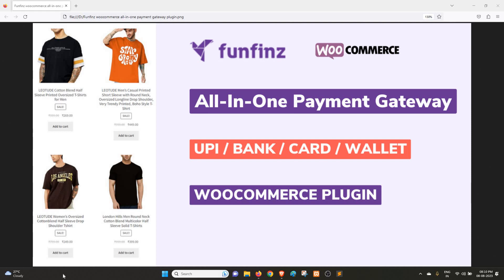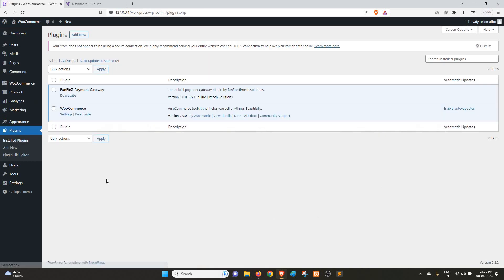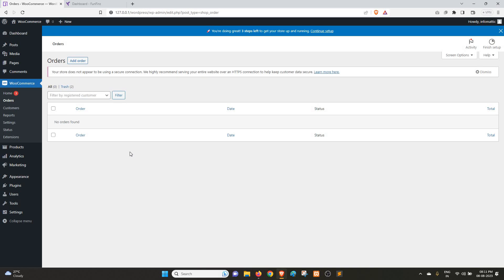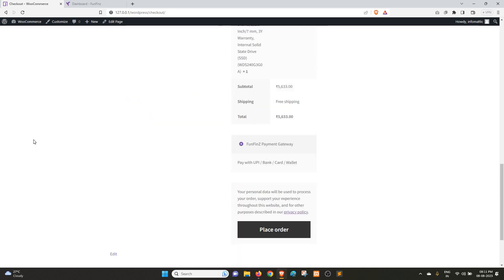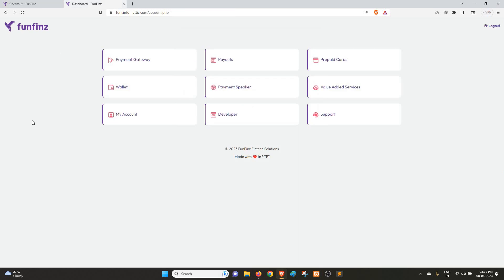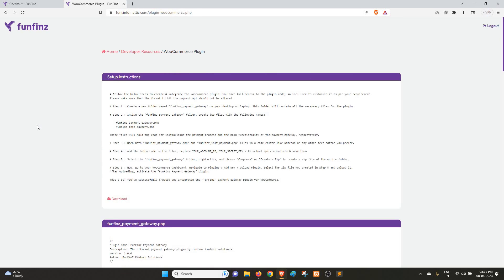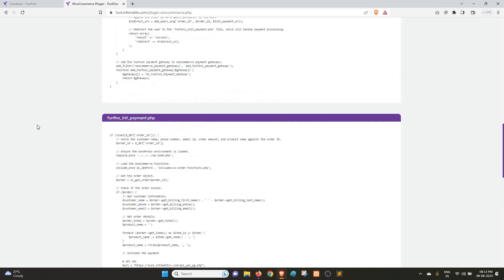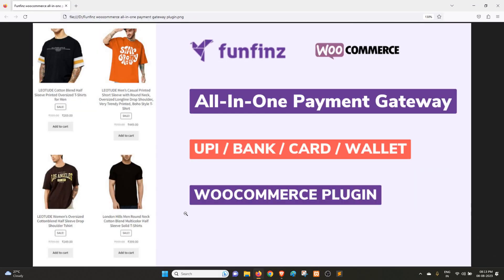Funfinz WooCommerce All In One Payment Gateway Plugin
Introducing the Funfinz WooCommerce All-in-One Payment Gateway Plugin – the ultimate solution for effortless payment processing on your online store. This video showcases its seamless functionality, allowing you to accept payments from your customers through UPI, online bank transfers, cards, and wallets. With Funfinz, you can receive unlimited payments with instant bank settlements, gaining complete control over your business and finances.

Seamlessly integrated with WooCommerce, the plugin provides a smooth and intuitive checkout experience. Real-time transaction monitoring allows you to manage your business efficiently.

Download the Funfinz WooCommerce All-in-One Payment Gateway Plugin now and elevate your online store's payment experience.

Funfinz has been upgraded with new features and functionalities.

UPI QR Code Payment Gateway for WooCommerce
UPI QR Code Payment Gateway Plugin
PhonePe Payment Gateway Plugin
PayTM Payment Gateway Plugin
WordPress UPI QR code Payment Plugin